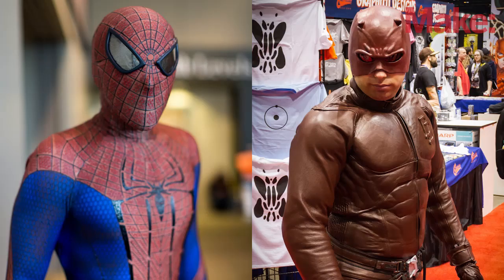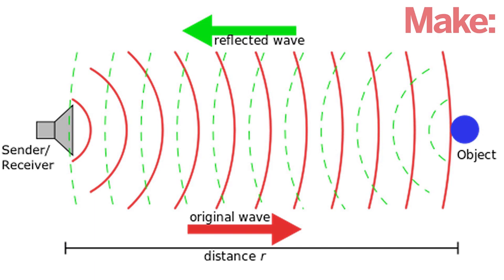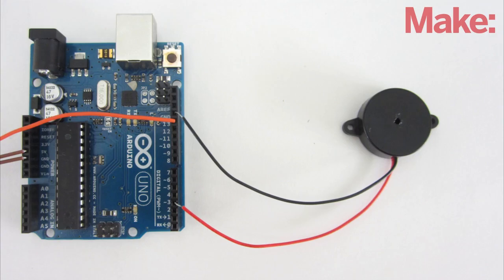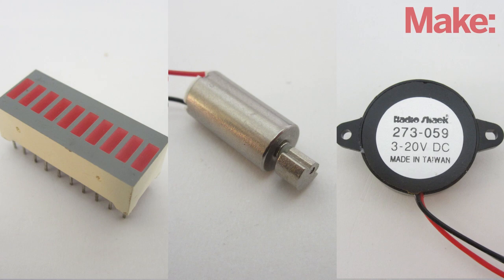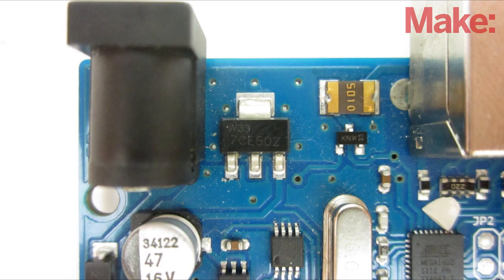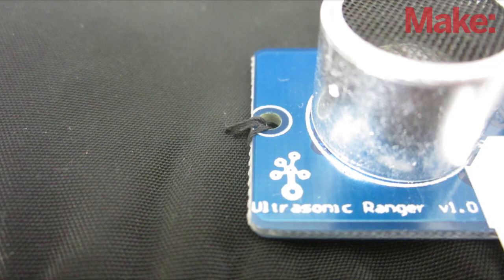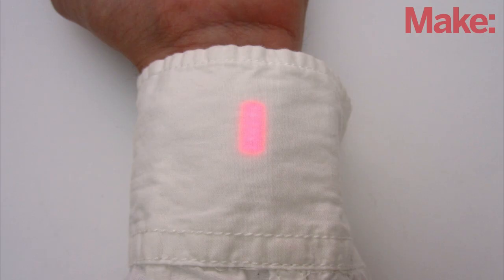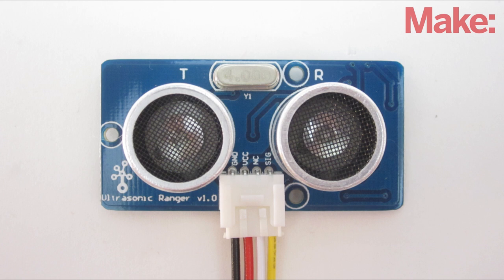Ultrasonic Spider Sense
Spider-Man has a "spider sense" that alerts him to nearby danger, and Daredevil's "radar sense" lets him see nearby objects even in the dark. Using an ultrasonic range sensor, we can sense how far away objects are, allowing you to navigate in the dark or detect when someone is sneaking up behind you.